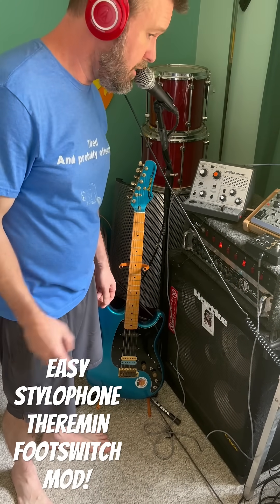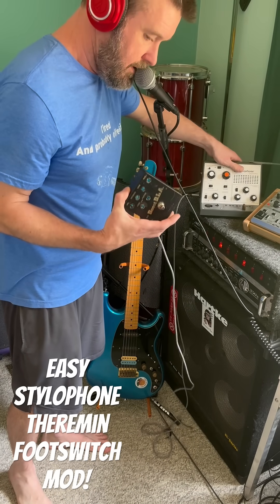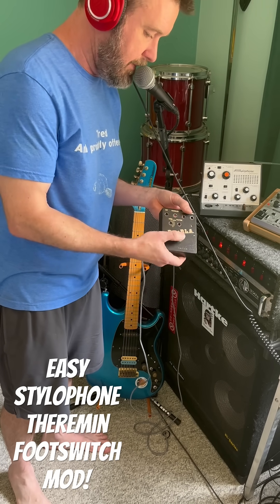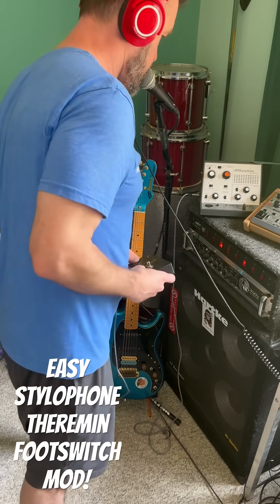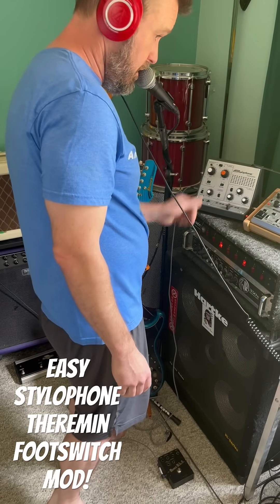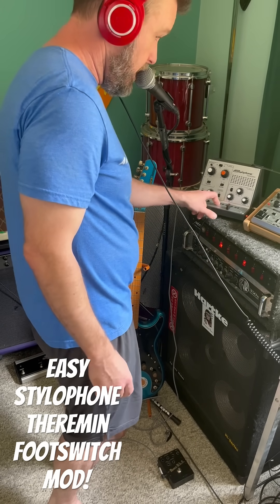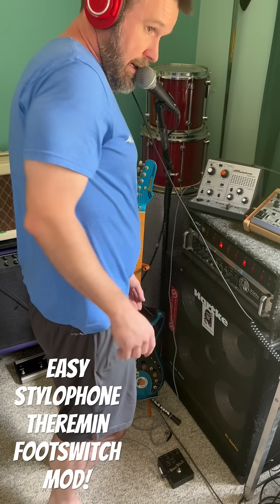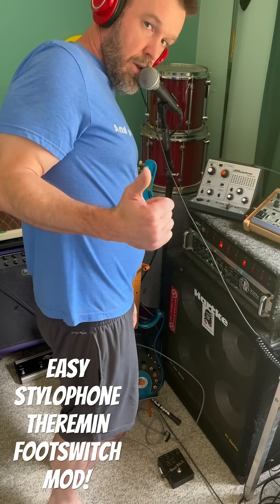Easy Foot Switch mod for Stylophone Theremin trigger button!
This modification allows for a foot switch that can be used in parallel with the note trigger button.
Once you open the unit, you can see that there are two circuit boards connected by a wire harness. there is a row of open solder connections next to the harness on each side, and they have printed labeling. You are looking for one labeled "5v" and one labeled "trigger". You can run a wire off each connection to the tip and ring of a 1/4" jack respectively. It won't matter which wire goes on which side.
inside the foot switch, you only need another 1/4" jack wired to a momentary switch. The whole thing is a very simple circuit. Then all you need is a 1/4" cable and you're good to go!

I found this other video that was very helpful in looking at the inner workings of the machine. I may do the power jack mod later. You can see how the circuit boards are labeled and he shows you how to properly take the unit apart.